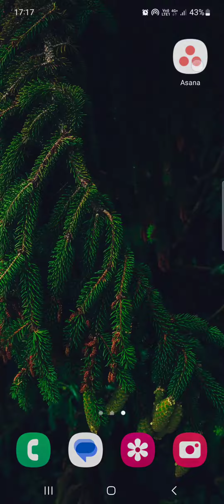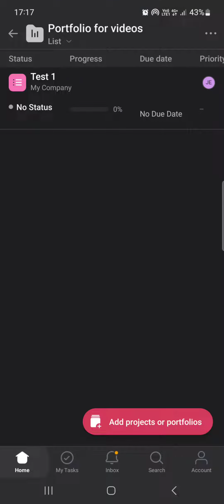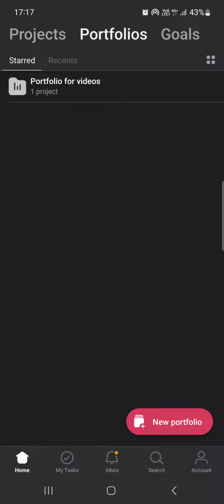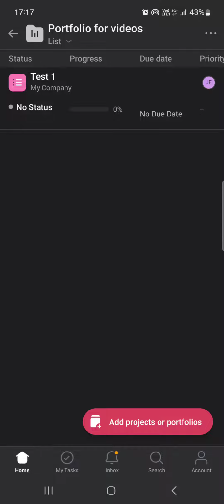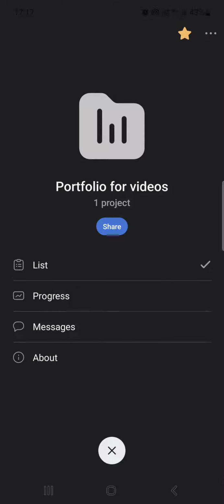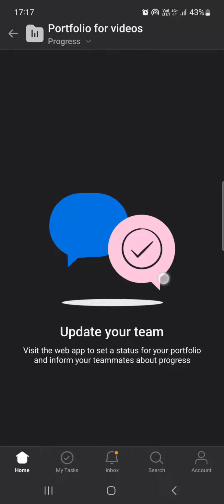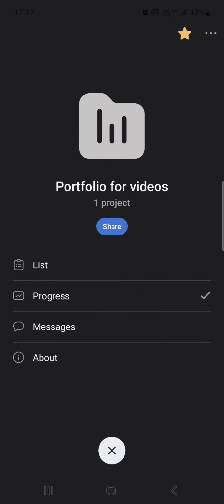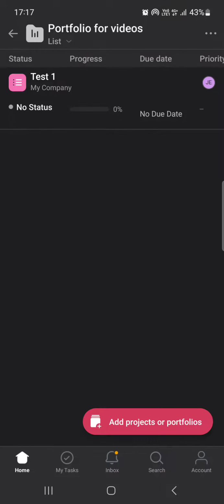How To Switch To Board View On Asana?